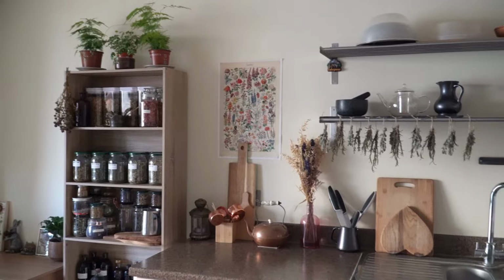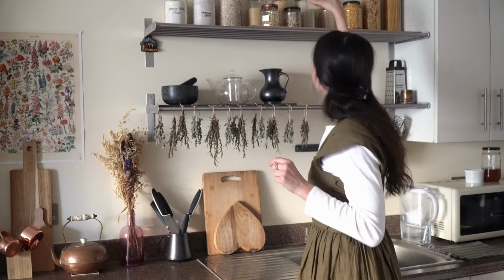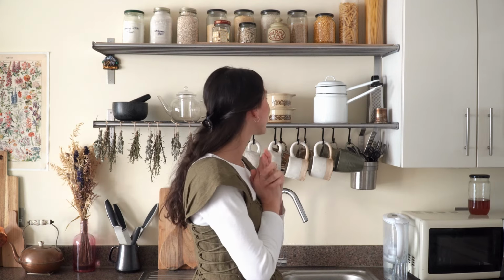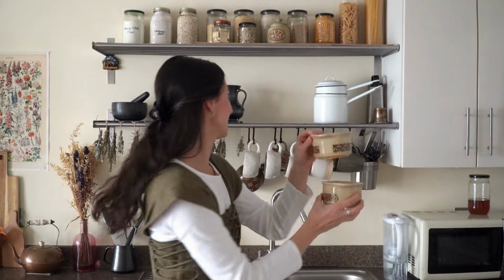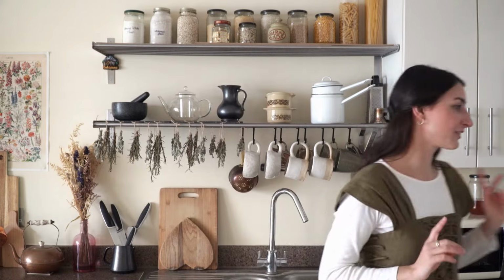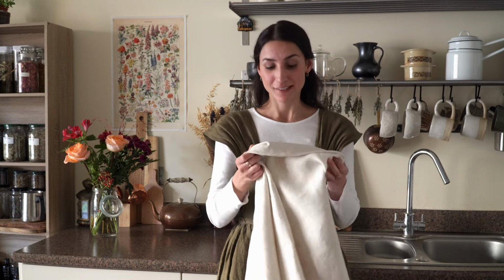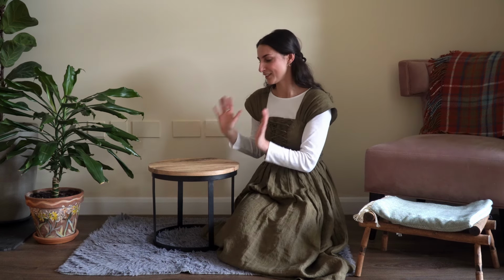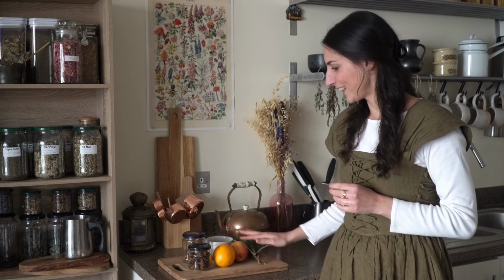Creating A Cottage Kitchen in The City| Thrifting & DIYs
(my previous account with 16,000 + followers was hacked last year…im really sad about this as it was my main account and very important to me, so Ive had to start from scratch but please show some love and follow me for great home workouts from a ballerina  :)

Dear friends,
This week was very exciting as I decided to finally put some small changes in place in order to create more of a ''country cottage'' feeling in my kitchen/living room space. Its amazing sometimes how to smallest things and details can suddenly make all the difference to how your space feels!
I will show you some of my lovely vintage and second hand shop finds and hope it can inspire you to decorate your place in any way you love which makes it special to you!

Much love,
Lika xx

►ITEMS I USE:

-Dress: Linennaive
-Glass Teapot:
-Black Metal Hooks for Kitchen/Bathroom:
-Copper Measuring Spoons:
-Pestle and Mortar: from second hand shop
-Ball Mason Jars:
-Glass Bottle with stopper:
Iron Taper Candle Holder: